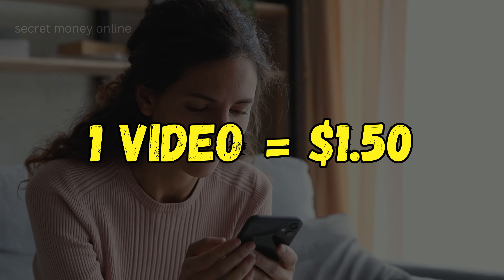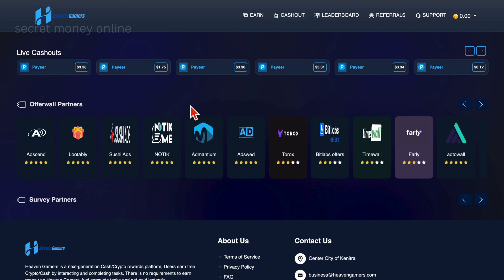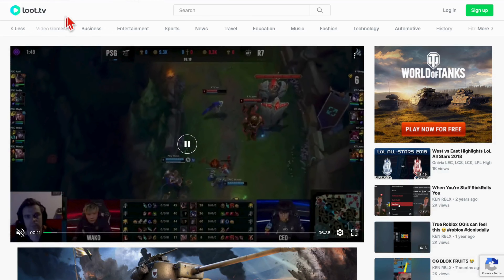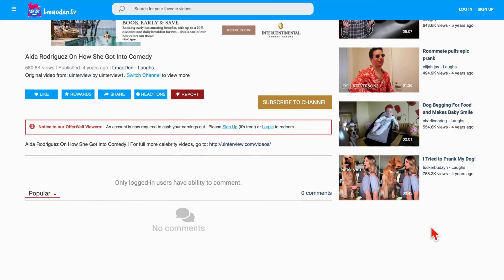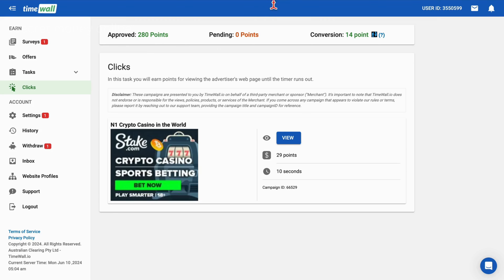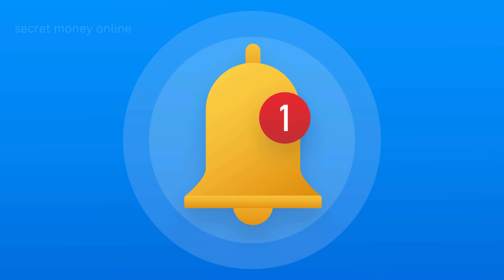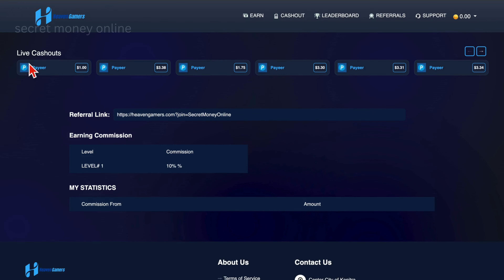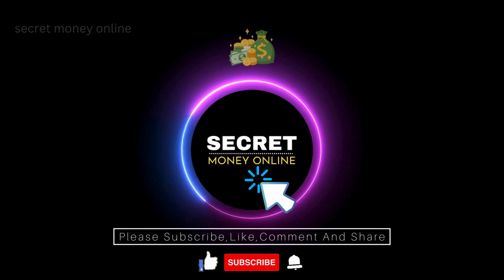Earn $1.50 EVERY Min 🤑 Watching YouTube Videos (FREE PayPal Money 2024) Make Money Online 2024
Discover how to make easy money online in 2024 by simply watching YouTube videos! In this video, we unveil a legitimate method to earn $1.50 every minute through a hassle-free process. No investments required, no gimmicks. Just grab your device, sit back, and start earning real PayPal money while enjoying your favorite YouTube content. Don't miss out on this incredible opportunity to make money from the comfort of your own home. Watch now and start earning today!

About Secret Money Online: In today's digital age, the possibilities for generating income online are virtually limitless, and Secret Money Online is your guide to navigating this exciting landscape. We understand that the road to financial freedom may seem daunting, but fear not! Our channel is dedicated to demystifying the world of online income generation, step by step.

On this channel, We are committed to helping you attain your objectives by providing step-by-step tutorials on generating income from home. Additionally, we will furnish you with the most up-to-date financial insights and comprehensive strategies for making money online. This is YouTube's premier channel for financial guidance on making money online!

Here, we aim to instruct individuals on various methods for making money online, creating supplementary online income, and establishing online side hustles. Our mission is to help you identify opportunities to earn money online without investment, all from the convenience of your own home. We will present numerous strategies for leveraging the potential of the Internet to generate income.